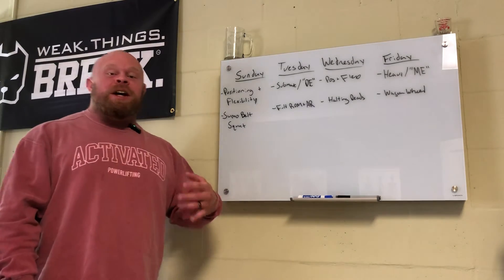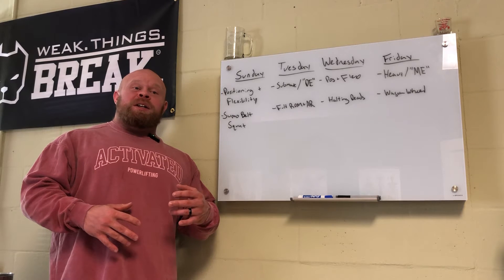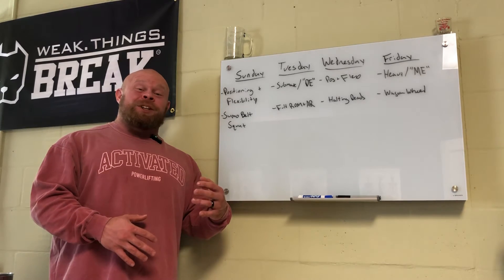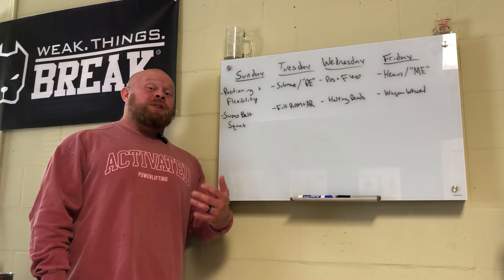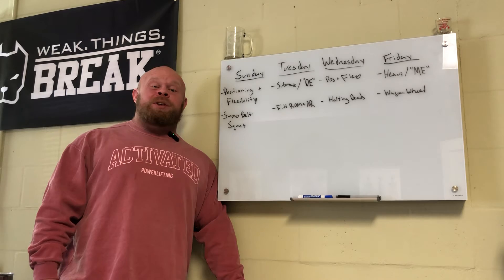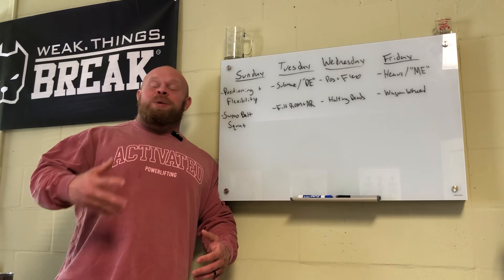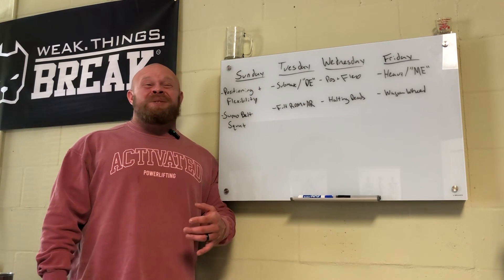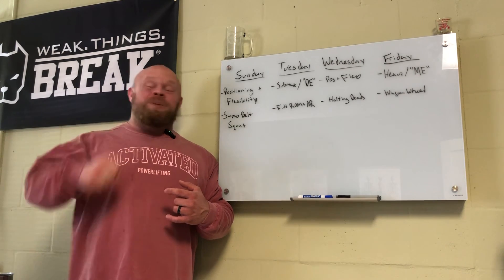LEARNING TO SUMO DEADLIFT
Giving sumo another shot. Here’s how I’m going to get it right this time.

activatedperformance.net for clothing